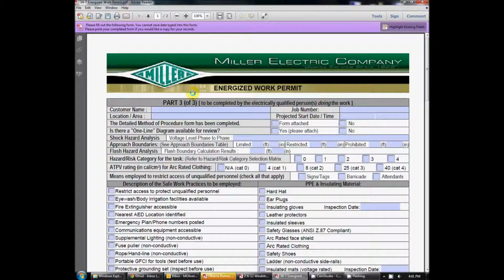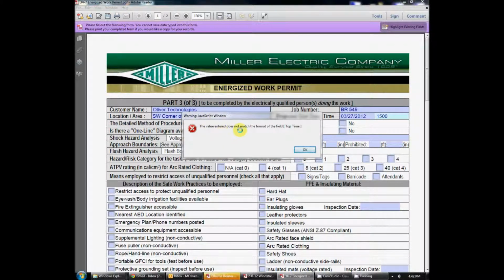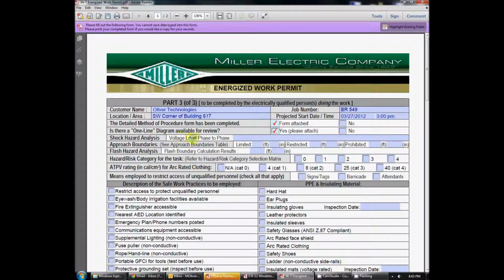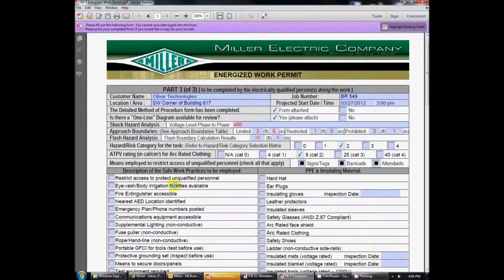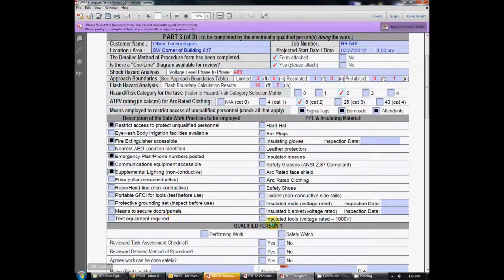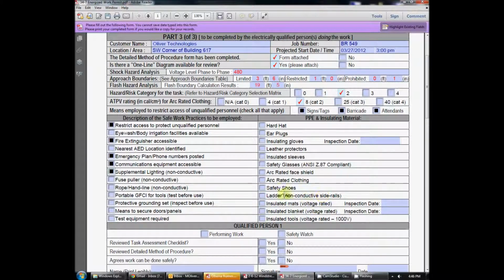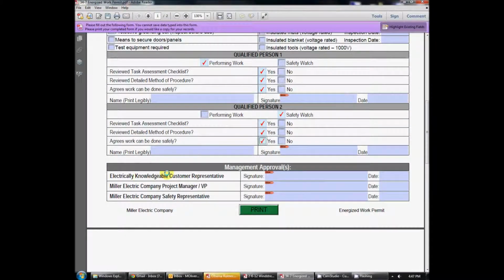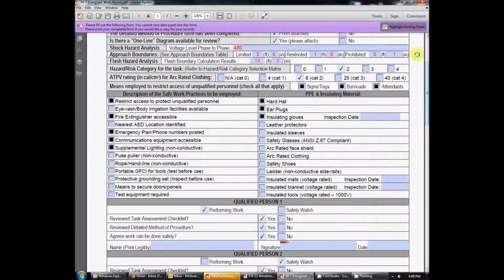Energized Work Permit